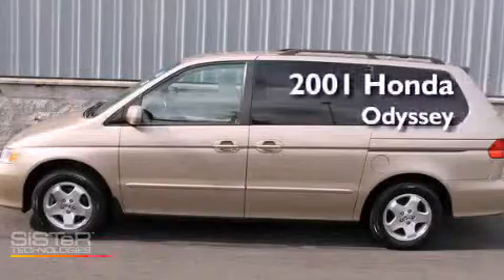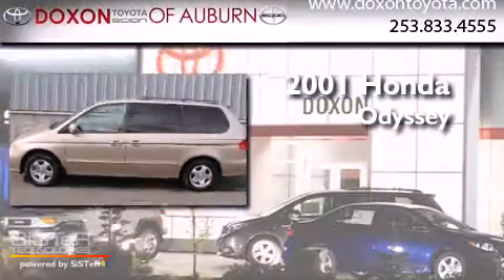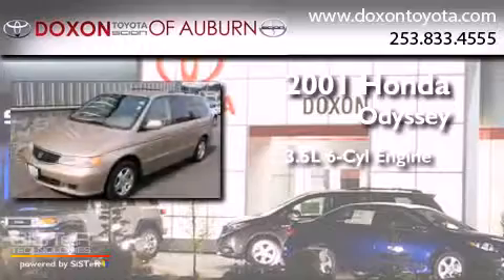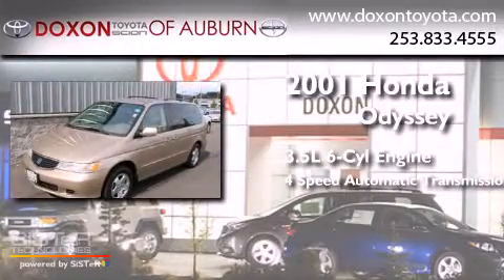2001 Honda Odyssey Maple Valley WA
We've been honored to serve the Auburn WA area , we promise that your experience at our dealership will exceed your expectations ! Year : 2001 Make : Honda Model : Odyssey Engine : 3.5L V6 Trans . : 4 Spd Automatic Exterior : Gold Miles : 176,273 Stock : C2612 Doxon Toyota 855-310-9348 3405 Auburn Way Auburn , WA 98002 The Doxon Family has been in the automobile business right here in Auburn since 1938 . Myron and Ken Doxon , along with their dad , sold Studebakers at 119 Auburn Way South . When you dialed the garage , as they called it , you phoned just 5 . Pretty simple . One number and you knew how to get hold of Doxon and Sons . The Doxons are four generations of automobile experience , and we want to make it as simple as dialing five when it comes to service and commitment . Were celebrating 42 years with Toyota as one of the oldest established Toyota dealers in the US . In 1964 , it was simple selling cars and trucks people could depend on . In 2007 , its still simple . Build the best cars and trucks in the industry ; with Quality , Dependability , and Reliability ; make them stylish and exciting to drive , with plenty of models from which to choose , and its simple to meet all your customers needs . Toyota has one of the best car , truck , and SUV lineups in the business . On your next visit , take a look at the lighted pictures on the wall . Youll see the history of the Doxon Toyota family and 65 years of commitment to the car business . Doxon Toyota in Auburn . A family tradition since 1938 . We believe our 65 years in business , allows our customers the confidence they need , to know our message of service will be followed . Weve called it The Doxon Difference since 1938 . Pre-Owned 2001 Honda Odyssey Auburn WA